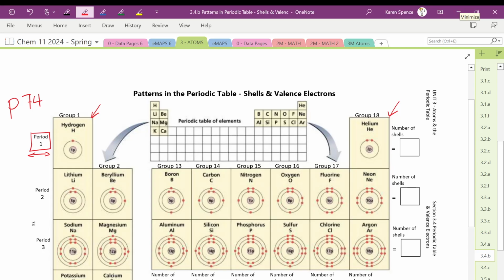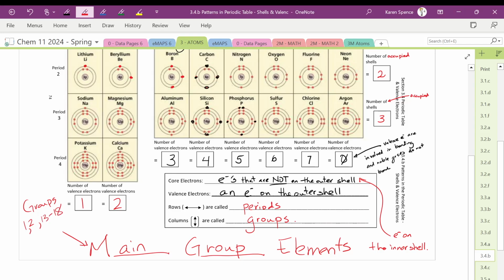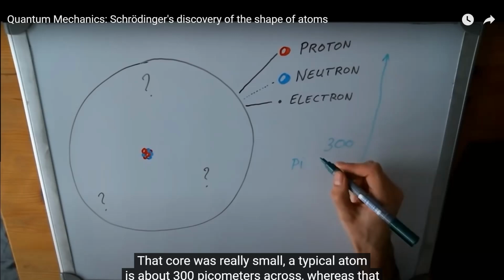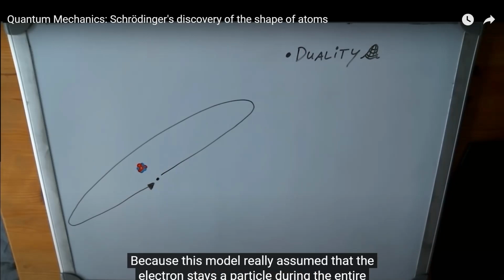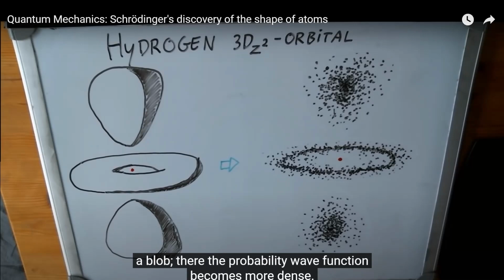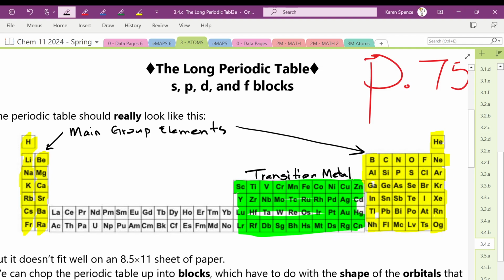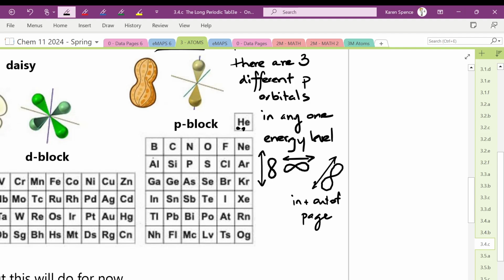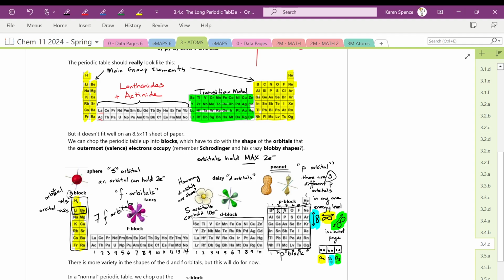2024-04-04 What atoms really look like ; orbitals ; what the per table really looks like